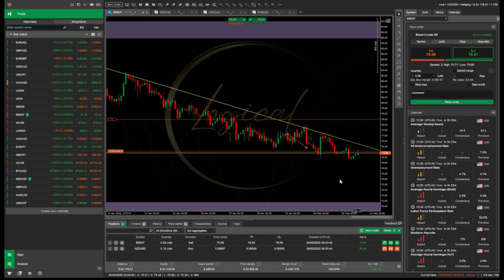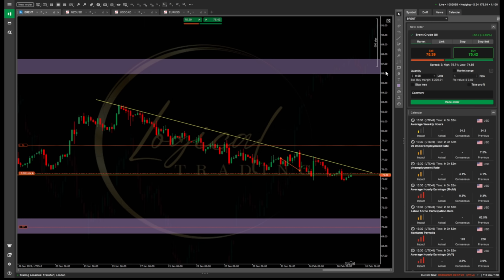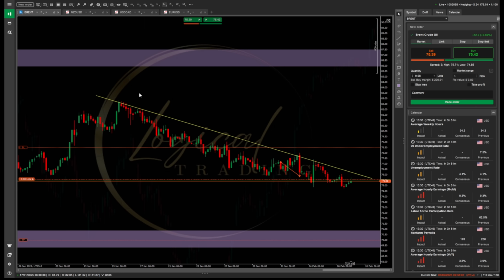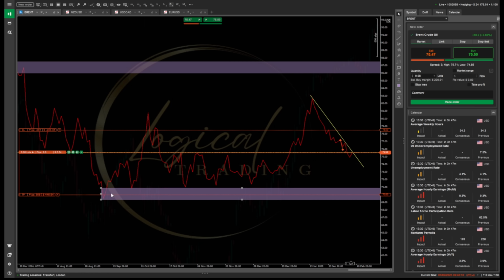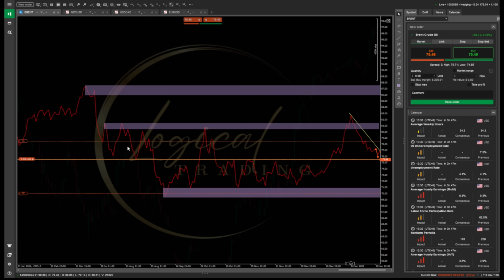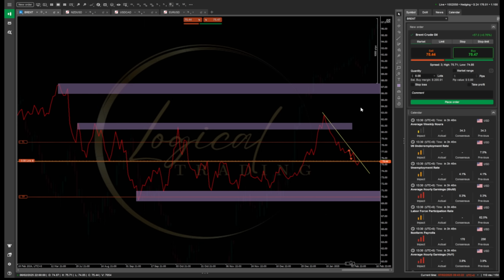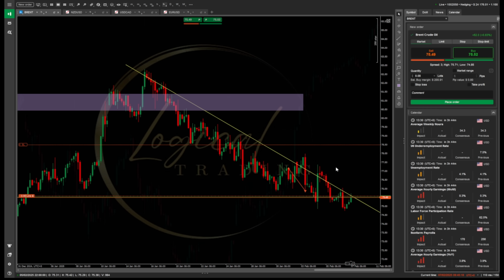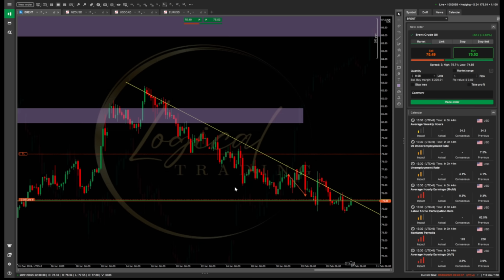I Almost lost it all Growing a Small Trading Account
I share my journey of almost losing everything while growing a small trading account. Watch to learn from my mistakes and how I turned it all around.
Hit the JOIN button and become a member in the A team ↑

You're invited!
1. Sign up with my invite link
2. Deposit and buy R 500 in any crypto (Luno exchange not included)
3. We both get R 50.00 free BTC

SUGGESTED READING
Best Loser Wins